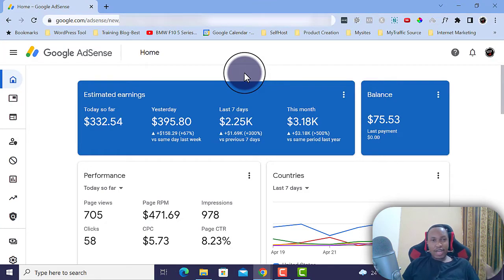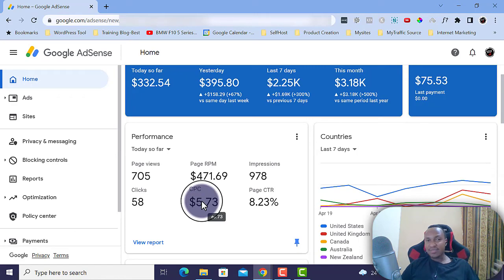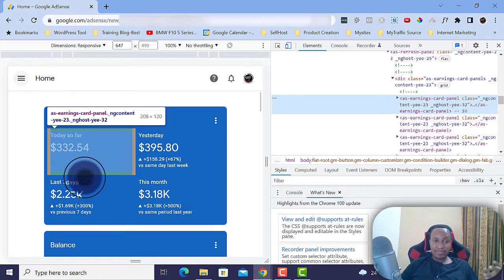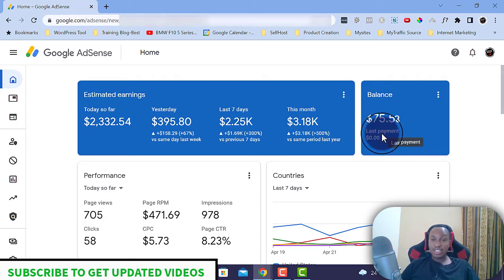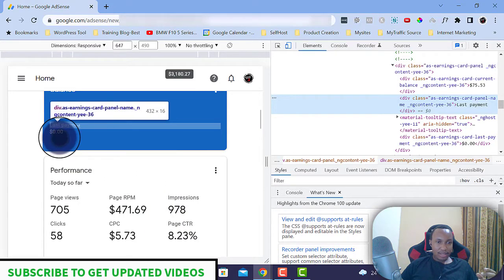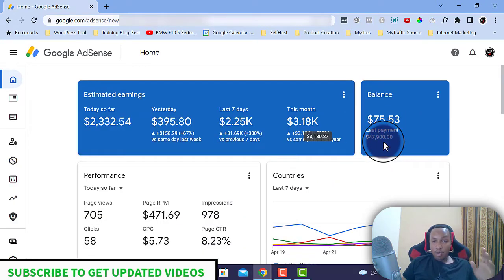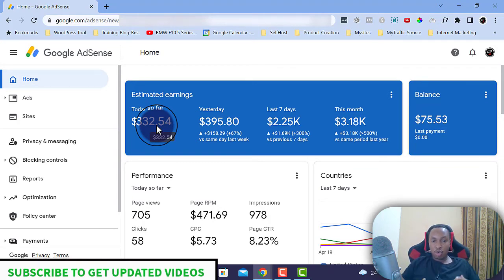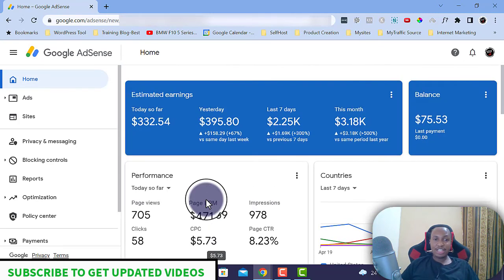[PROOF GOOGLE ADSENSE EARNING] How I Made Over $300 In ONE DAY With Google Adsense 2026 - Part 1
In this video i will show you how people post fake google adsense proof and manipulate you on buying their paid course for the coming part 2 i will show you how you can make money with google adsense, the REAL way.

Yours Truly,
Nelson Maimu